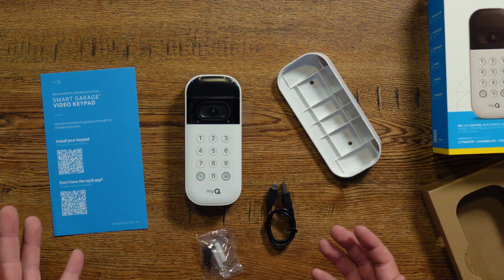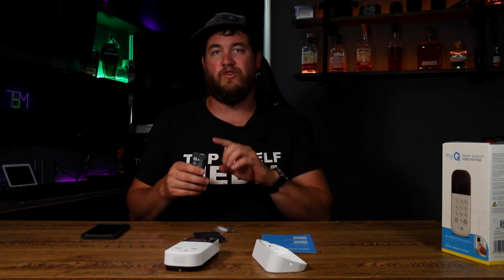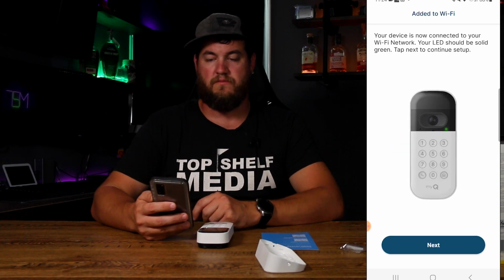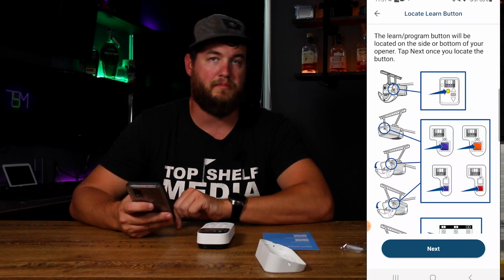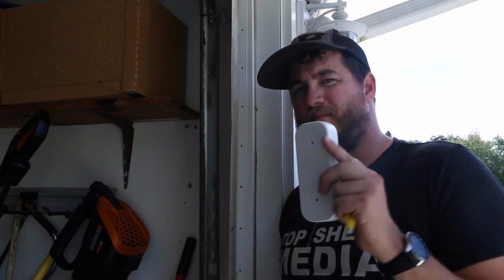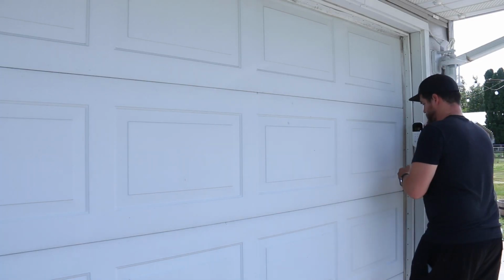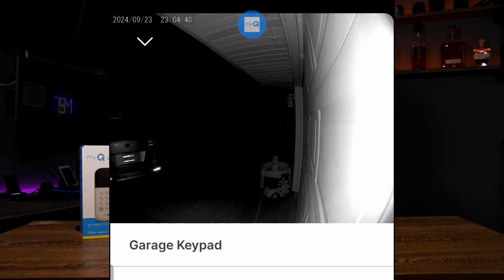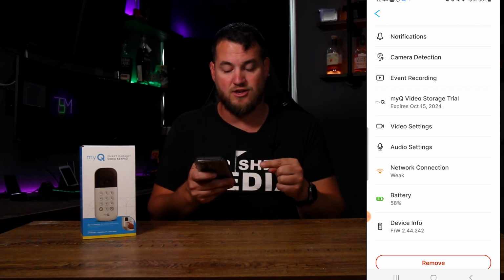MyQ Smart Garage Video Keypad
In this video I take a look at the MyQ Smart Garage Video Keypad. Its an inexpensive keypad but does it function well?

CAMERA:
Canon 70D

Lens:
Canon 18mm-135mm

Mic:
RØDE Wireless Go II

RØDE Lavalier Go

Tripod:
Sunpak TravelLite Pro:

Lights:
Neewer Panel Lights:

👕Merch👕